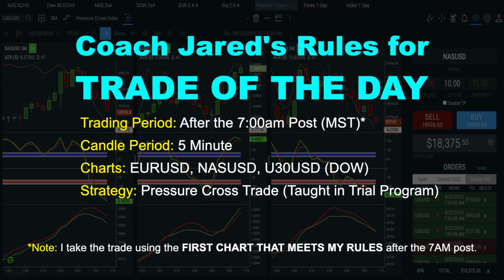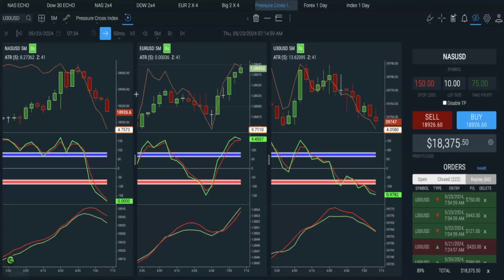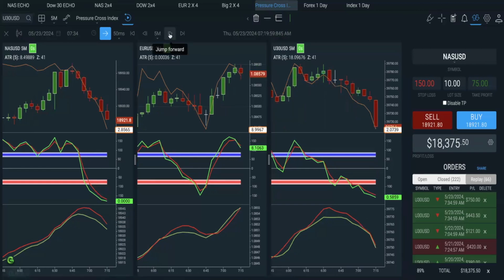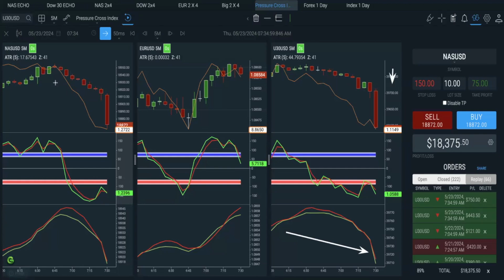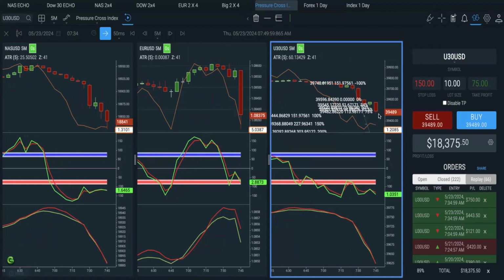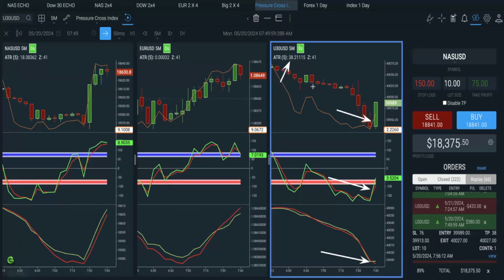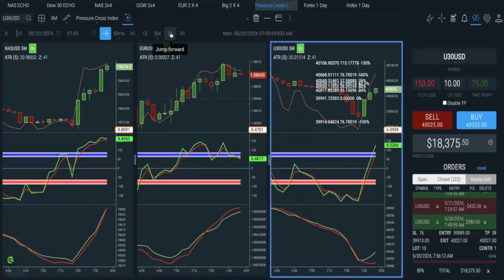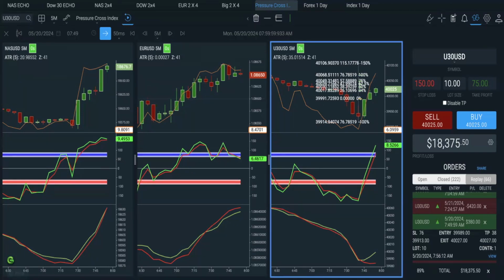What is the Trade of the Day?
Learn Jared Johnson's rules for his "Trade of the Day".